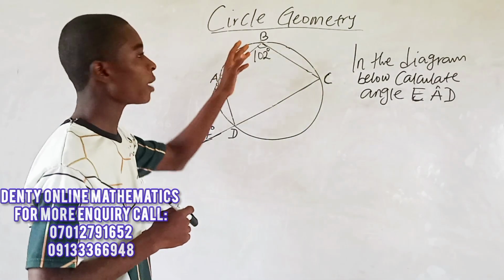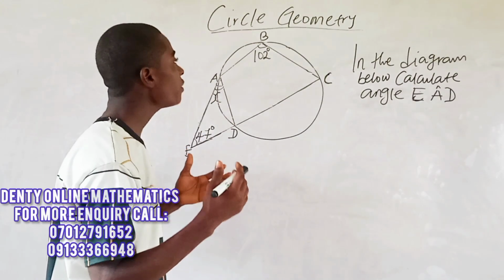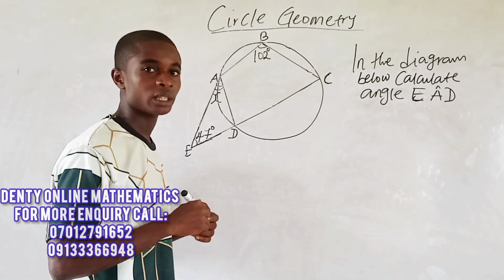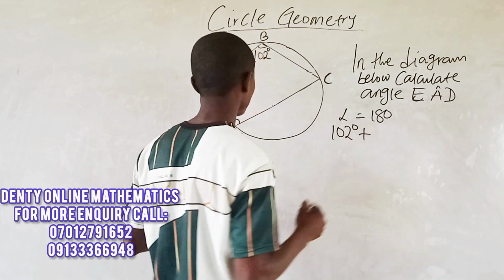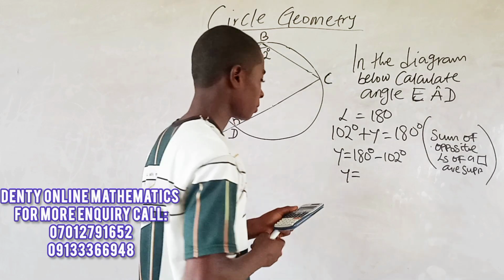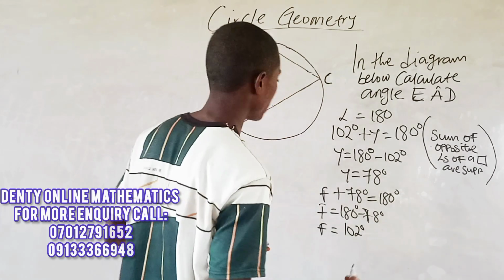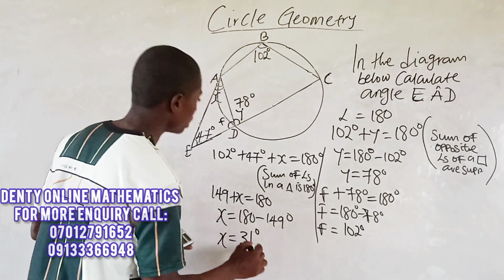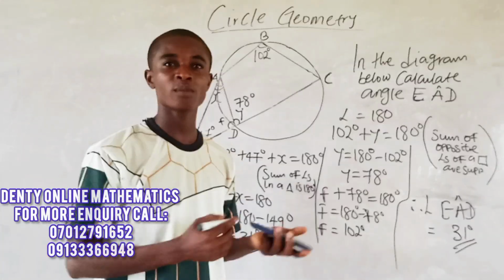Circle Geometry: Cyclic Quadrilateral